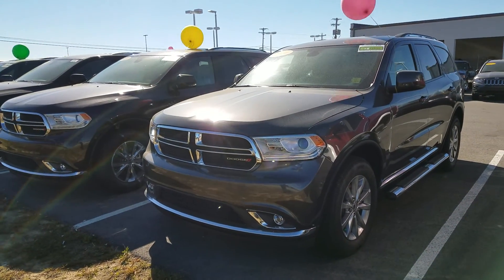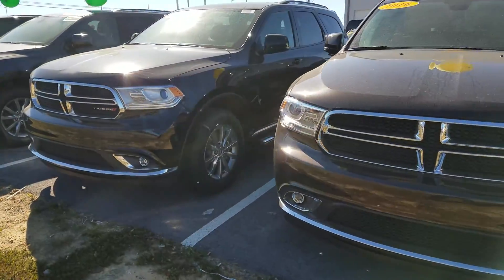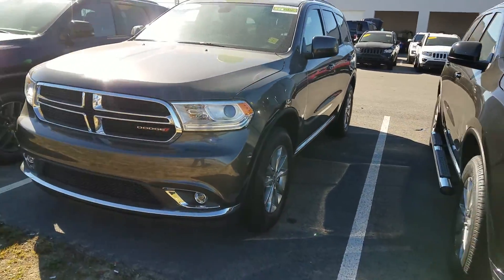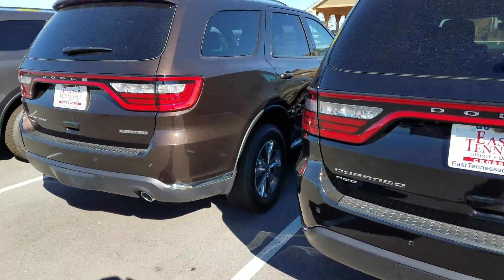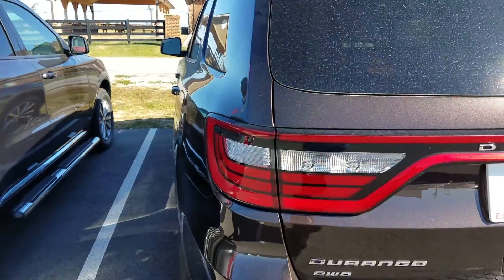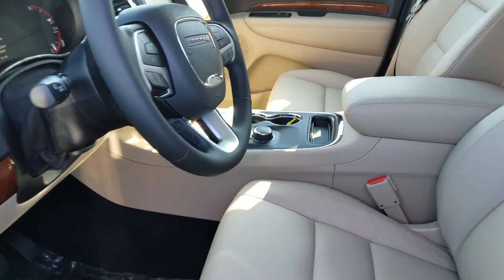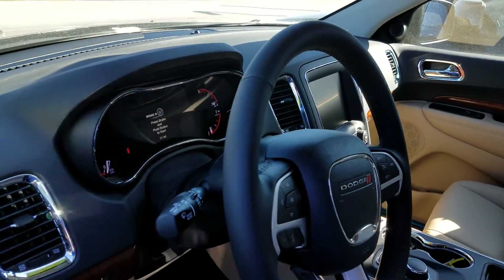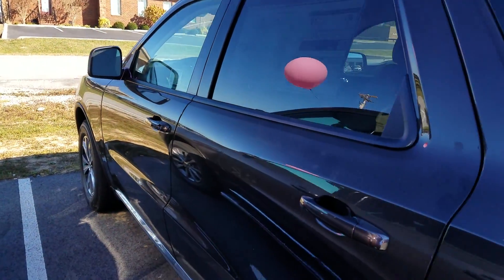Dodge Durango Inventory in Crossville TN Jim